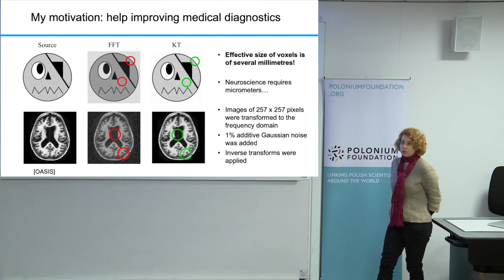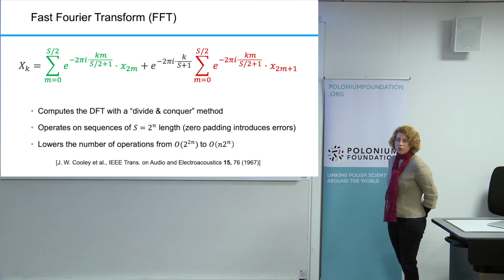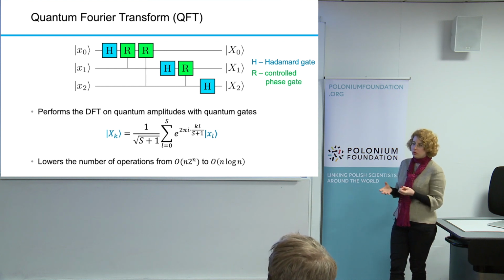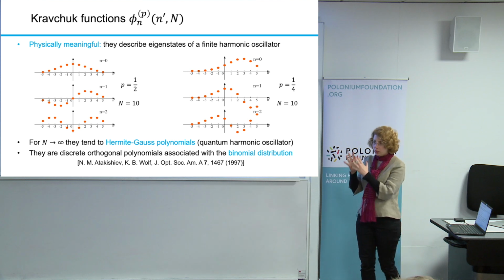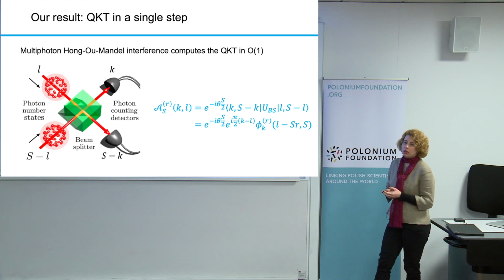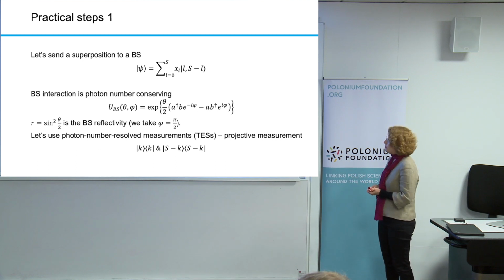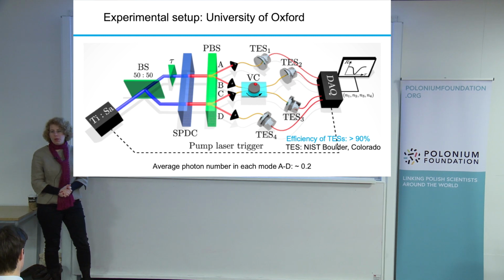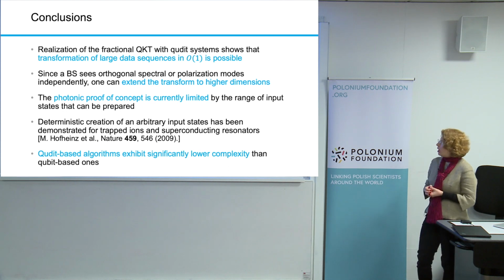FromPolandWithScience: Knots and quantum technologies - Dr Magdalena Stobińska (Warsaw Uni)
FromPolandWithScience: Knots and quantum technologies (University College London, March 2019)

Watch one of our invited speakers - Dr Magdalena Stobińska (University of Warsaw) - giving a talk on 'Quantum interference enables constant-time quantum information processing'!

Talk summary:
It is an open question how fast information processing can be performed and whether quantum effects can speed up the best existing solutions. Signal extraction, analysis and compression in diagnostics, astronomy, chemistry and broadcasting builds on the discrete Fourier transform. It is implemented with the Fast Fourier Transform (FFT) algorithm that assumes a periodic input of specific lengths, which rarely holds true. A less-known transform, the Kravchuk–Fourier (KT), allows one to operate on finite strings of arbitrary length. It is of high demand in digital image processing and computer vision, but features a prohibitive runtime. Here, we report a one-step computation of a fractional quantum KT. A quantum d-nary (qudit) architecture we use comprises only one gate and offers processing time independent of the input size. The gate may employ a multiphoton Hong–Ou– Mandel effect. Existing quantum technologies may scale it up towards diverse applications.

Dr. habil. Magdalena Stobińska is the head of the “QCAT” Research Group on Quantum Technologies at the Faculty of Physics, University of Warsaw (Poland). She specializes in quantum optics and quantum technologies, especially in quantum integrated optics and quantum information processing. She has a long collaboration record with British scientists and is a frequent visitor to the University of Oxford and the Imperial College London. Dr. habil. Magdalena Stobińska received her Ph. D. degree from the University of Warsaw in 2007. Between 2007 and 2012 she was a postdoc and an Alexander von Humboldt Fellow at the Max Planck Institute for the Science of Light and the University of Erlangen-Nuremberg (Germany). In 2012 she received a Marie Curie Career Integration Grant and returned to Poland. She has been a PI of several international research projects funded by the National Science Centre, Polish Ministry of Science and Higher Education and the Foundation for Polish Science. Since 2017 she is employed at the University of Warsaw and conducts the Foundation for Polish Science “First Team” research project entitled “Integrated optics in time-frequency domain: a new versatile platform for quantum technologies”. The website of her group is

You haven't heard about the FromPolandWithScience project yet? Here is what you need to know!

We run FREE events which take form of evening science seminars. Each event is centred around a different scientific discipline and takes place in a different location (previously always in the UK). We link with local universities via our collaboration with student societies and welcome renowned scientists who present their research. These sessions aim to provide a platform for scientific discussions, networking, exploration of possible scientific careers and establishment of collaborations. You will be treated with a buffet and a drinks reception for an opportunity to network. The event is open to ALL AUDIENCES so if you only fancy the topic - feel welcome to join us!